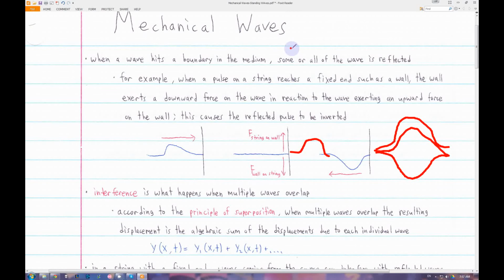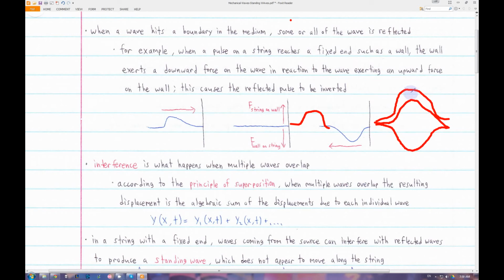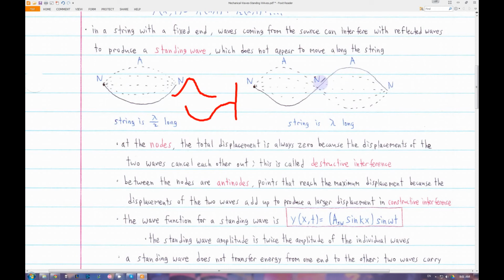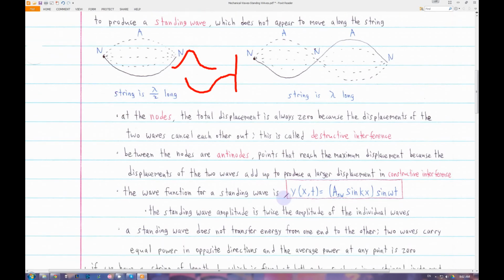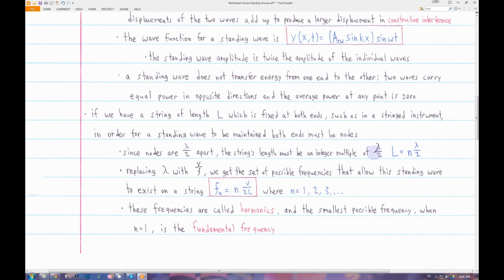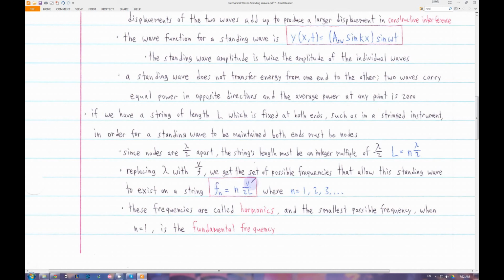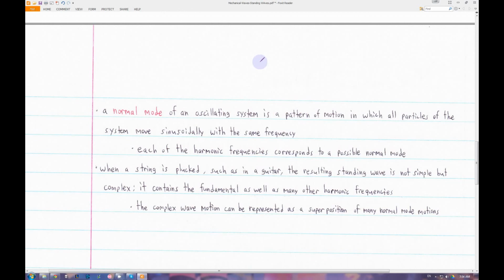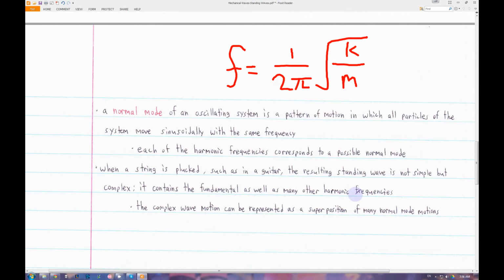[Physics] Mechanical Waves: Interference and Standing Waves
In this video I go over interference, standing waves, and the harmonic frequencies.